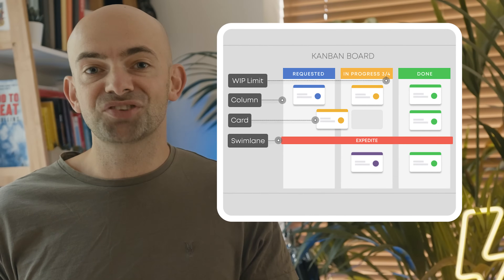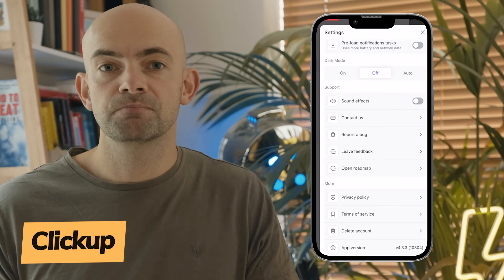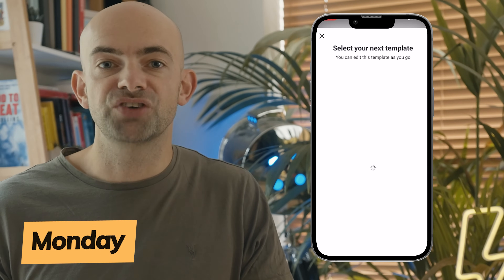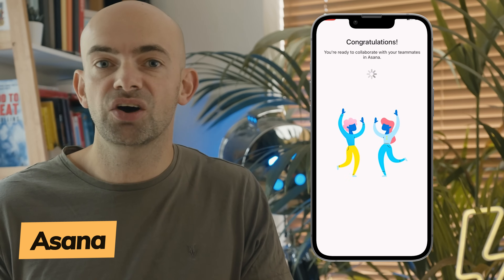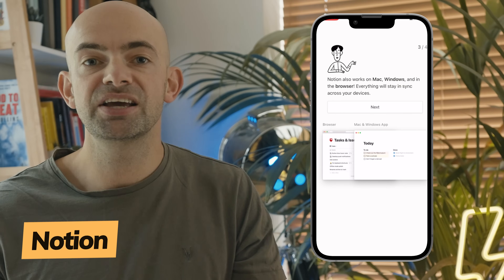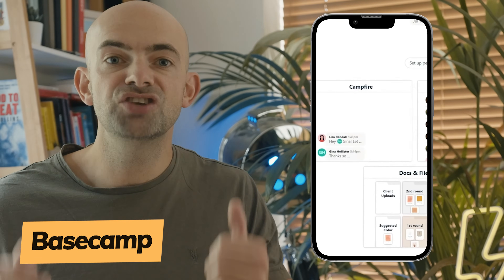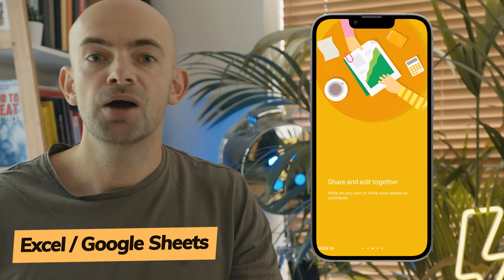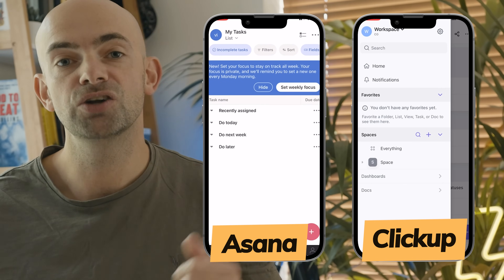The 10 Best FREE Project Management Tools For 2024 (Productivity Software Guide)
Join 10K+ Top Performers On My Newsletter

Build Consistent Habits With The 10 BEST FREE Productivity Apps For 2024

If you want to stay build habits and stay consistent you need a system and process that lets you not only track habits using a habit tracker but helps you to stick with those habits everyday. This is where project mananagent tools are really helpful. The problem is there are loads of productivity and work management apps out there so choosing the best one can be confusing.

I downloaded as many free project management apps as I could find, filled my phone with them and then used each of them to manage various business and personal projects over a week long period to find out which was the easiest and most effective to use as a solo user and for a company.

In this video I've pulled together what I consider to be The Top 10 Best FREE Project Management Apps To Boost productivity in 2024 and I've even included a few bonus apps to save you some time finding a project management app that's right for you.
Project management software, project management tools.

// CHAPTERS
00:00 Intro
01:27 APP #10: Clickup
03:37 APP #9: Trello
04:59 APP #8: Jira
06:05 APP #7: Monday
07:07 APP #6: Asana
08:14 APP #5: Airtable
09:38 APP #4: Notion
10:50 APP #3: Basecamp
12:17 APP #2: Wrike
13:31 APP #1: Excel/Google Sheets
15:20 BONUS APP #11
16:34 The BEST App(s)